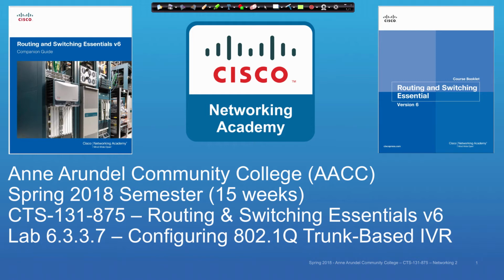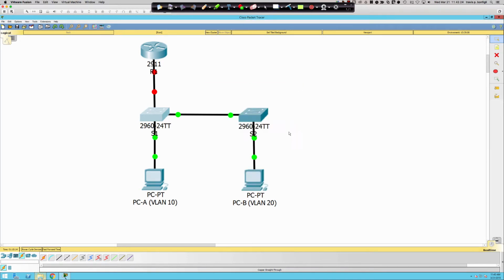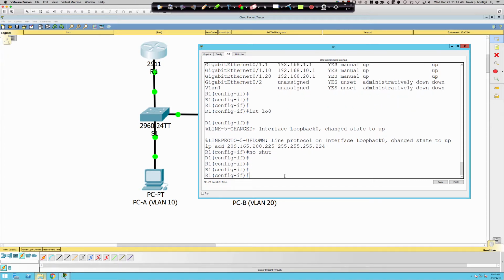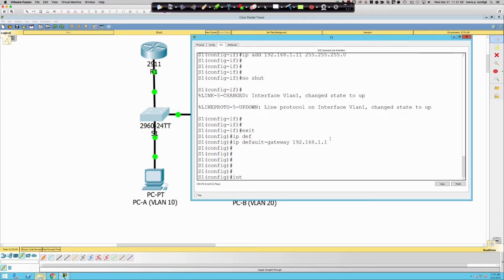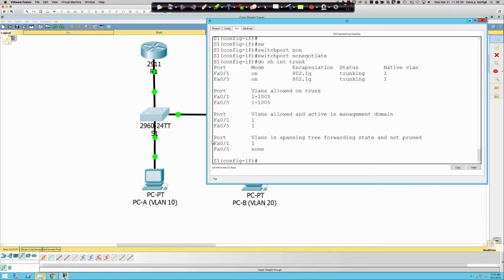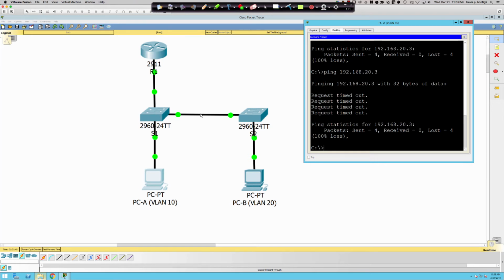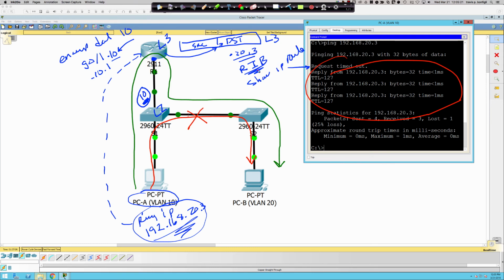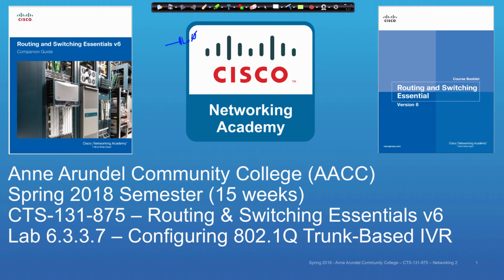AACC - CTS-131 - CCNA R&S - Spring 2018 - Lab 6.3.3.7 Inter-VLAN Routing - Week #9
In this tutorial we take a look at Lab 6.3.3.7 (an activity that you would do if you were taking the course in a setting where you had a lab) and our final look at Inter-VLAN routing (IVR)! We configure everything in Packet Tracer from scratch including trunk links, sub-interfaces, VLANs and host port settings. Enjoy!